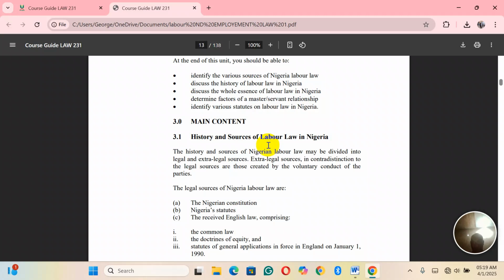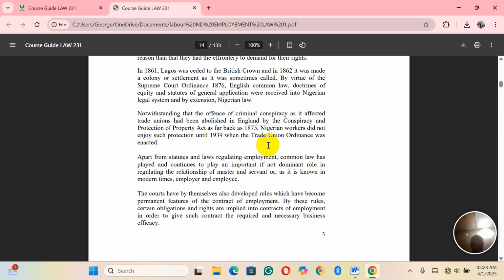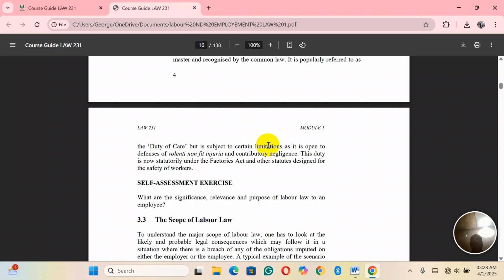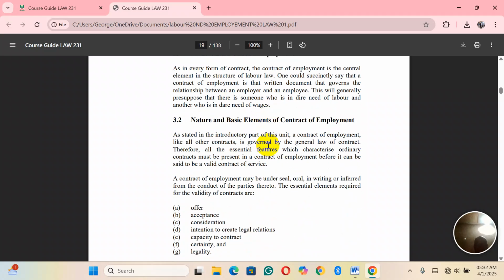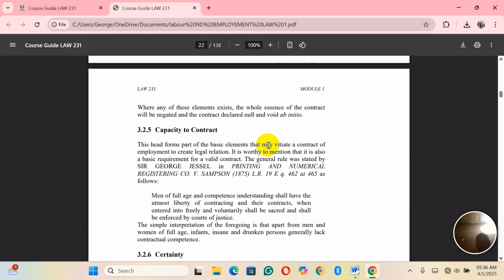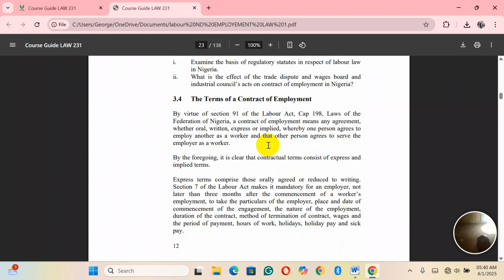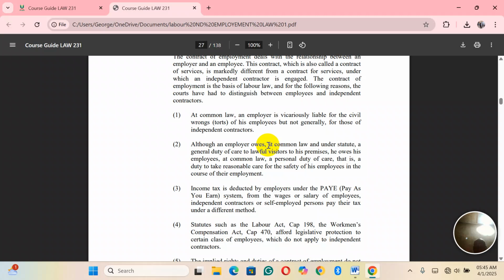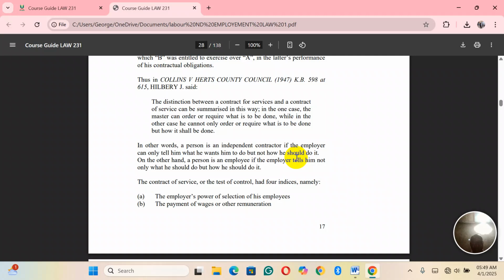LABOR AND EMPLOYMENT LAW HRM 230 1